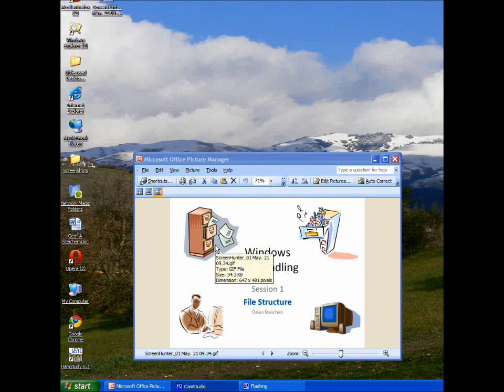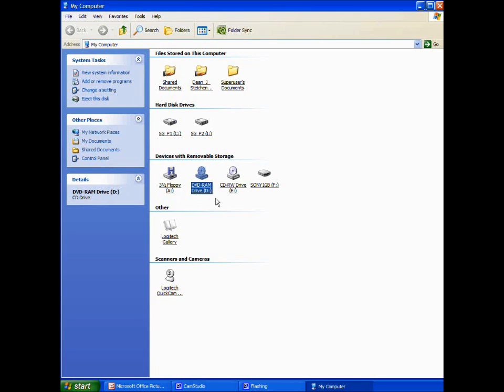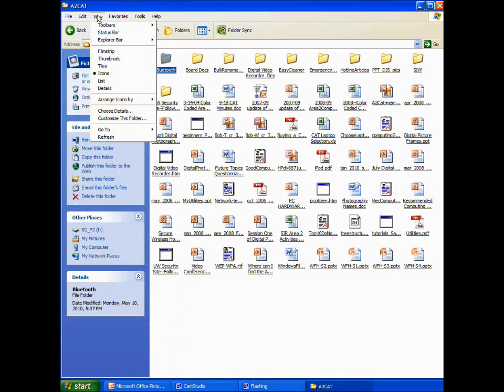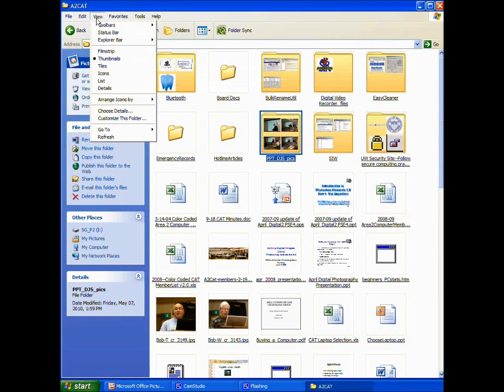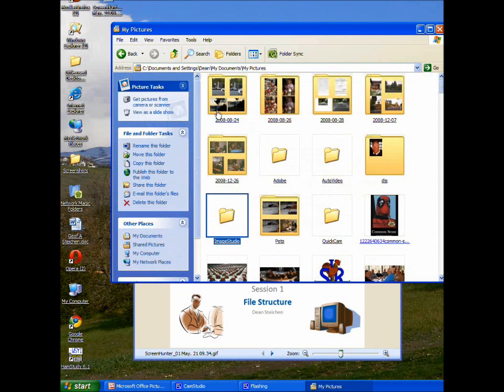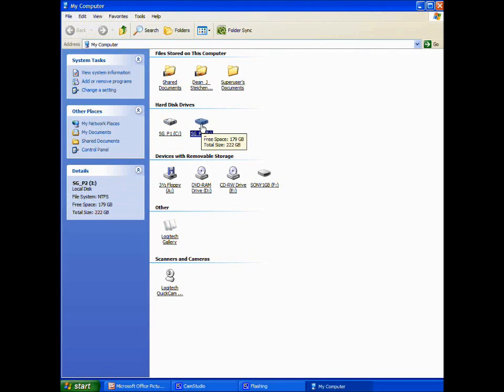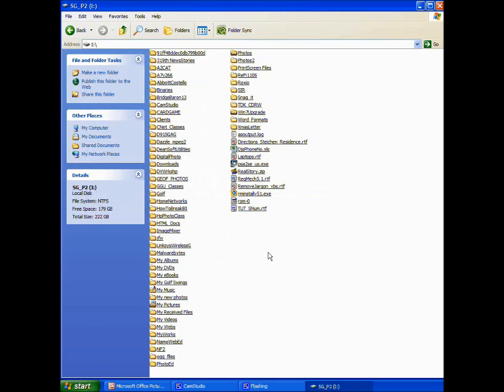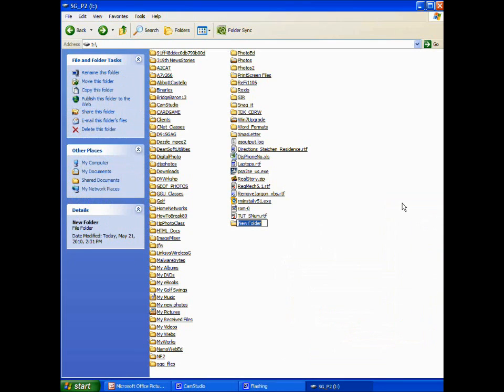WFH-1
Windows XP File Handling - File Structure